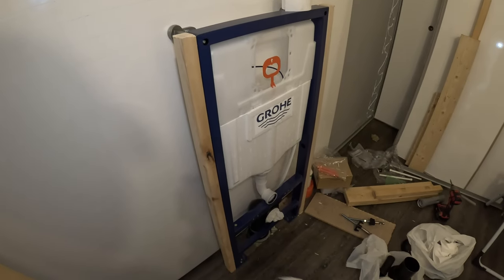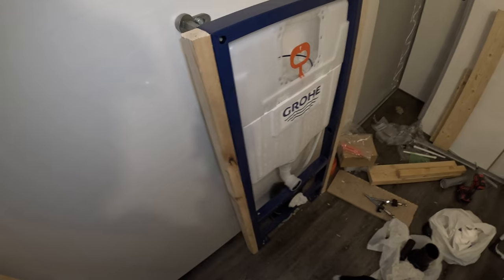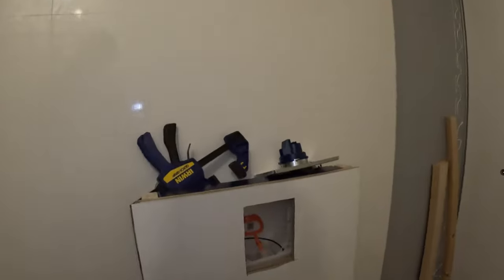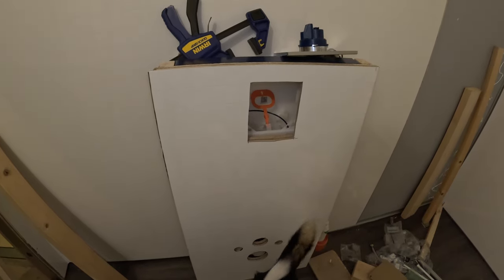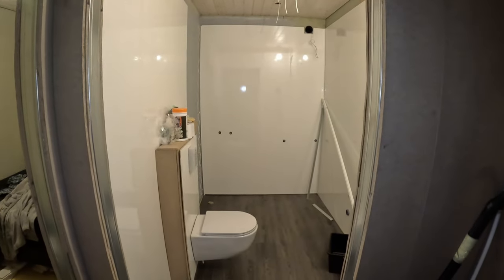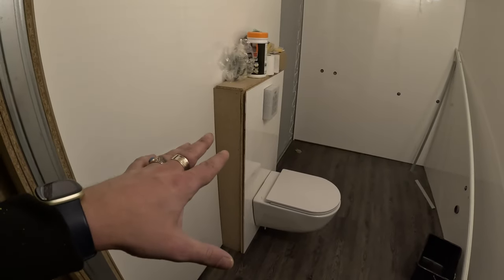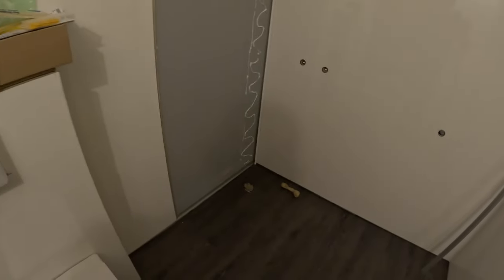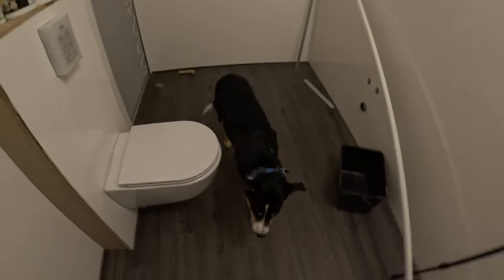Installing a toilet frame and continued work on wall panels || House Renovation Iceland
Continued working on the bathroom. It's taking a bit longer than I thought, so here is the second part. In this part I almost finish the wall installation and framing of the toilet frame.

Tune in for next week for part 3.

The music in the video is from Epidemics Sound, if you like it, check it out.